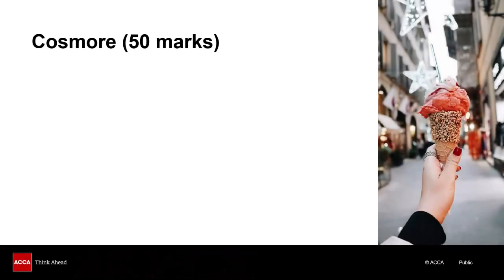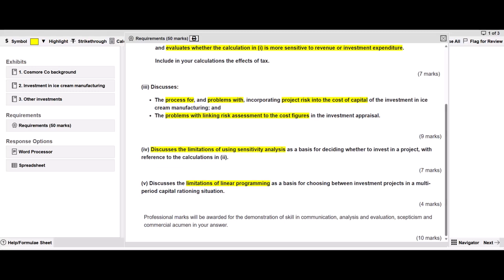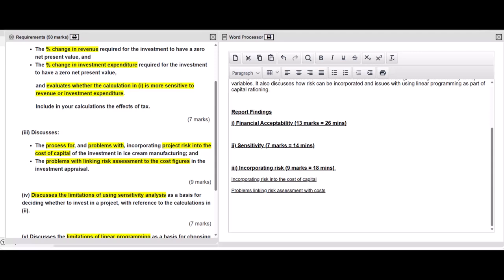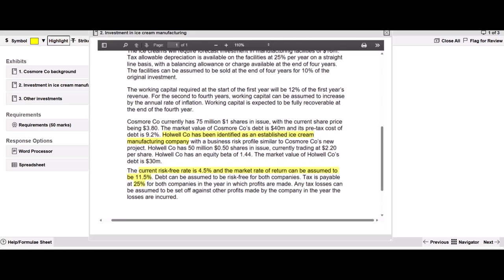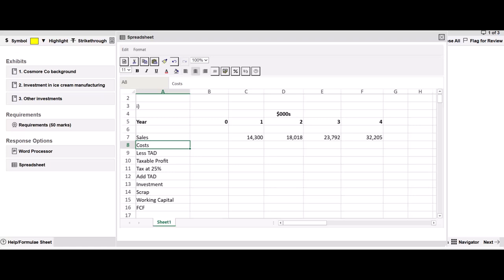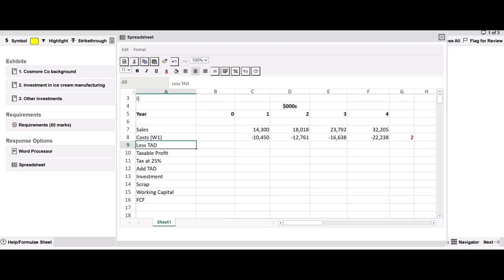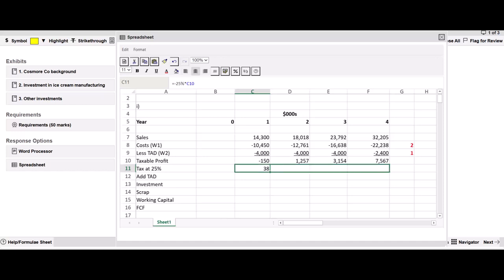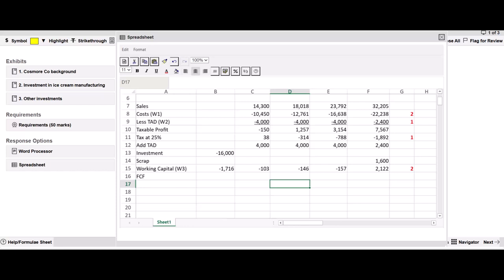AFM PRE-JUNE 2025 MOCK DEBRIEF Q1 COSMORE PART 1